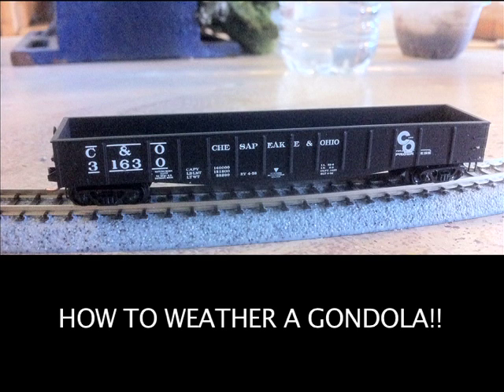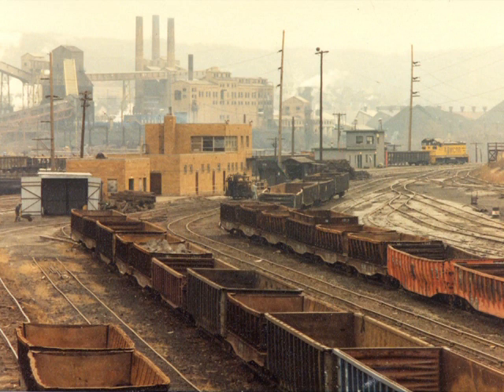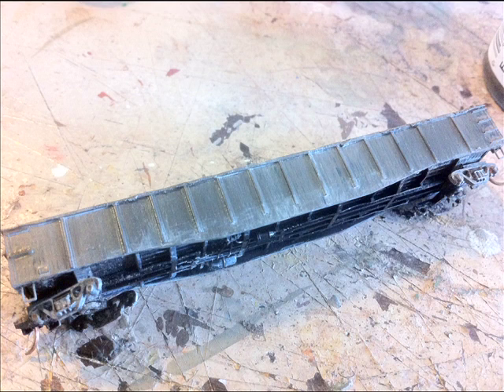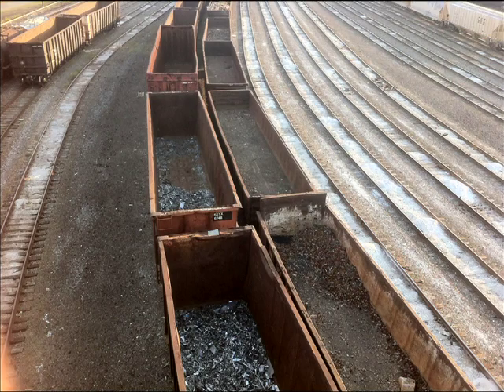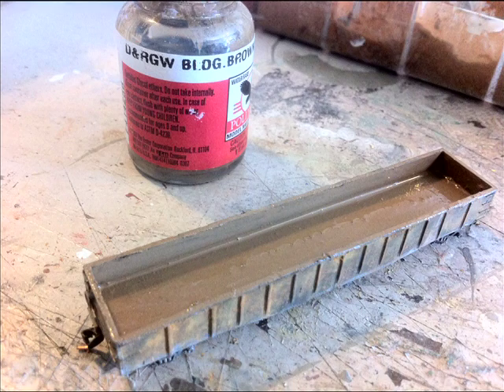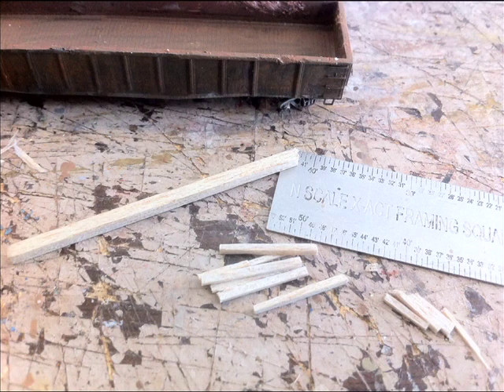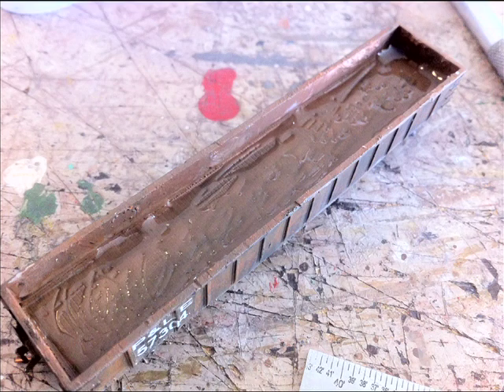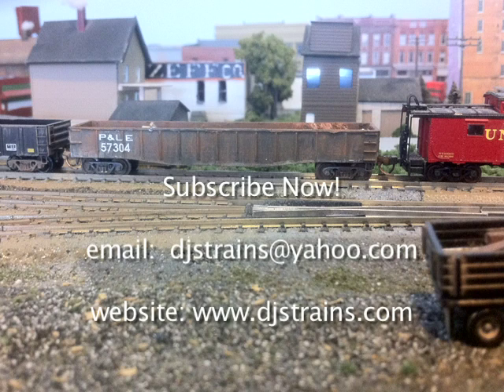MODEL RAILROAD WEATHERING TIPS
Here is how I weather my rusty mill gondolas.  Don't watch if you like your rolling stock new and shiny.  :)

Thanks,
DJ